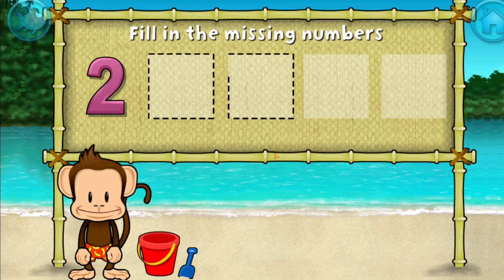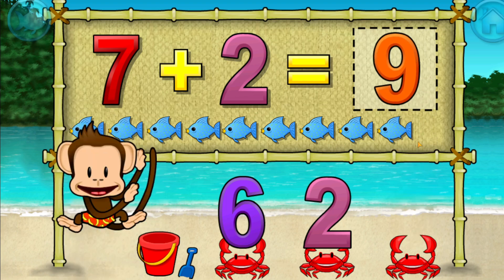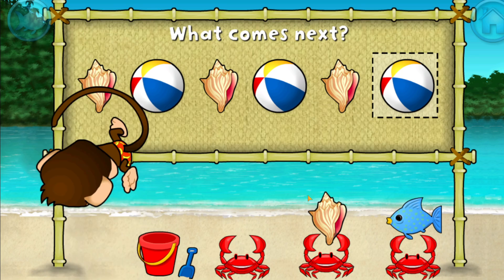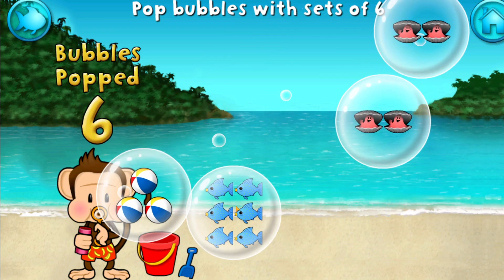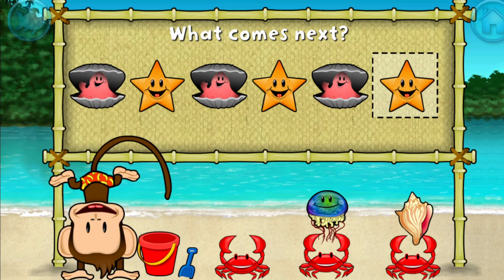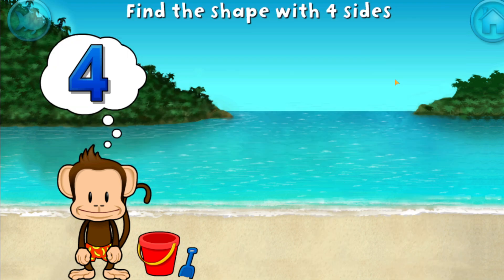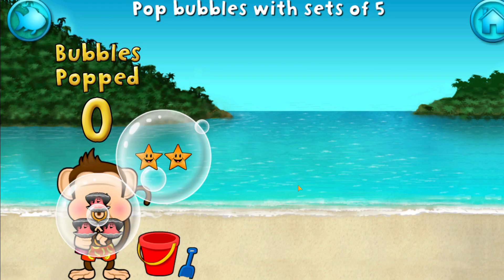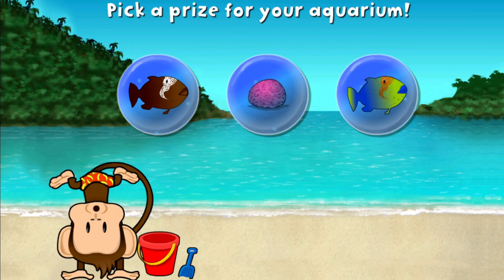Monkey Math School Sunshine: Part 5 (Preschool Learning)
🎉 Get ready for the next exciting adventure in Monkey Math School Sunshine: Part 5! 🐵☀️ Mimi Play is back with even more fun-filled learning in this tropical math paradise! Your little one will continue their journey through engaging games that make math exciting and easy to understand.

✨ In this part, we’ll explore:

🔢 Strengthening number recognition and counting with playful sea creatures.
➗ Introduction to early division concepts using fun beach activities.
🎈 Sorting and categorizing objects by color, shape, and size.
📏 Expanding measurement skills with real-world comparisons.

🌟 As your child progresses, they’ll build confidence in math while enjoying a bright and engaging learning experience!